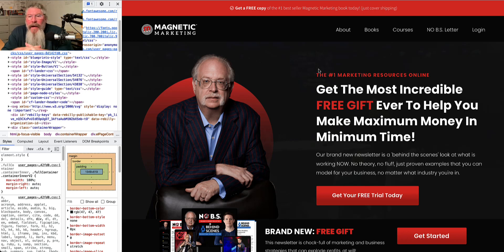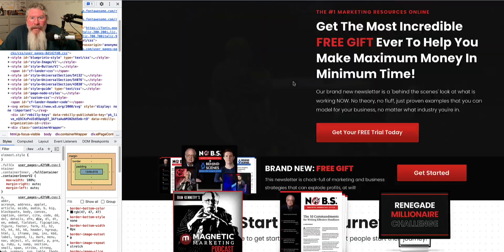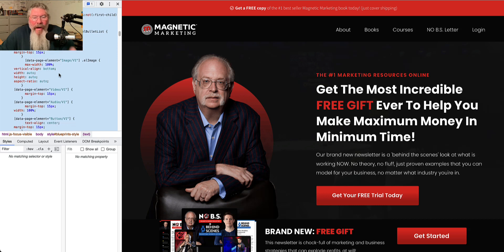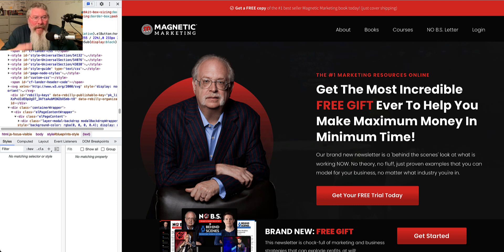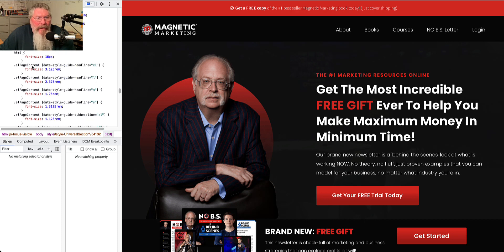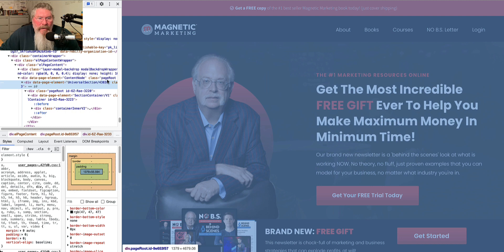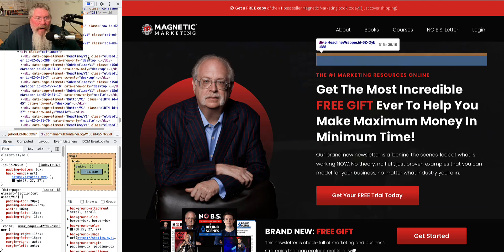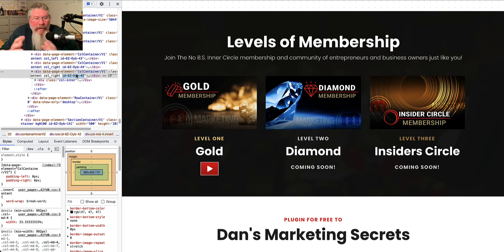ClickFunnels 2.0 PL - The First CF 2.0 Page Goes Live To The Public - Walk-Through and Analysis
ClickFunnels 2.0 - The First CF 2.0 Page Goes Live To The Public - Walk-Through and Analysis

ClickFunnels announced their new Funnel Builder on Sept 23rd, the company's 7th Birthday at Funnel Hacking Live 2021.

But this is not just a re-do of the Editor, it is a completely new Platform, built from the ground-up using React, A JavaScript library for building user interfaces.

The new features are too numerous to list here... (watch the video!)

Tentative Schedule: Private Beta Testing will begin in January, with a Beta Launch scheduled for April, and opening to the Public in June.

As of right now Pricing is not available but will be coming soon.

Here is a link to ClickFunnels statement regarding the Pre-Launch of ClickFunnels 2.0...